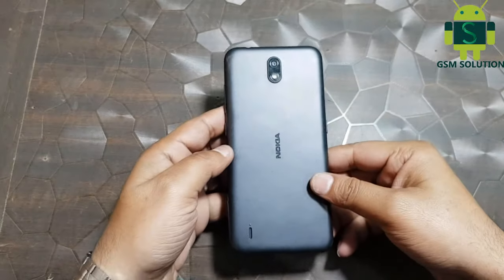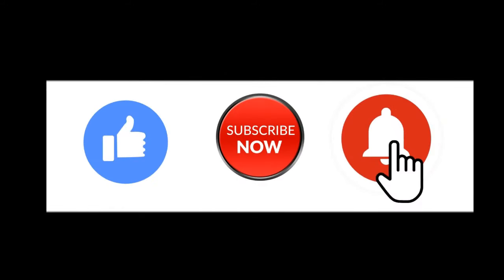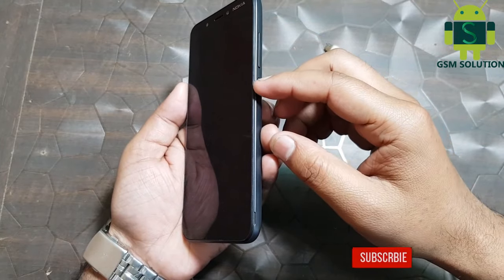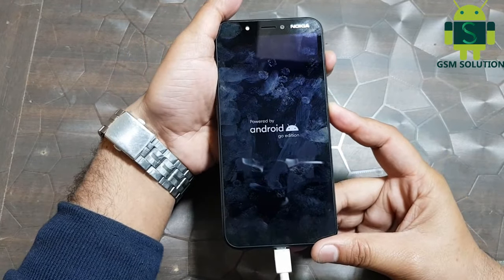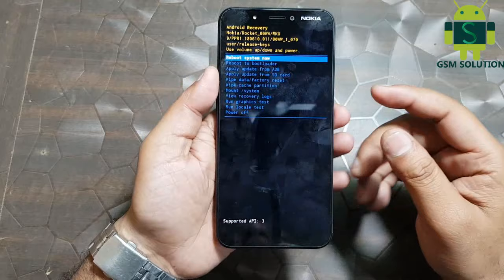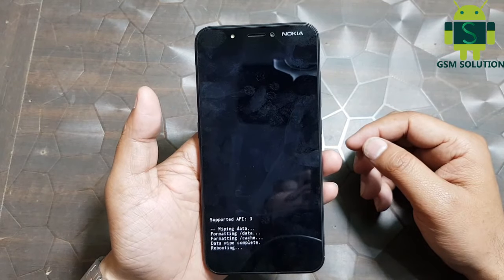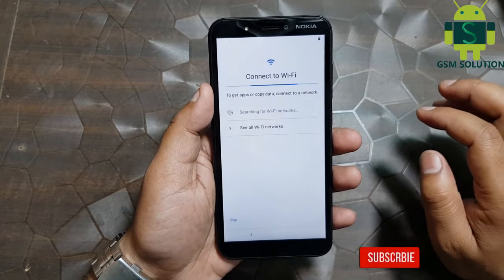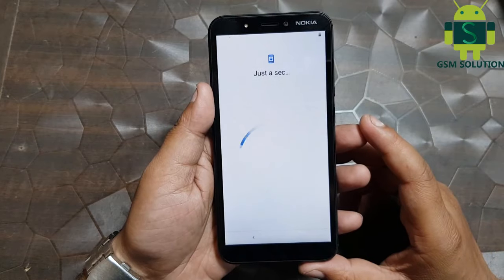Nokia C1 TA-1165 Screen Lock(Pin-Pattern-Password)Unlock By Hard Reset.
"Nokia C1 TA-1165 Screen Lock(Pin-Pattern-Password)Unlock By Hard Reset." feature to protect your Android device from unauthorized access.Lately, a number of Android users Nokia were having issues with Screen lock Remove."Nokia C1 TA-1165 Screen Lock(Pin-Pattern-Password)Unlock By Hard Reset." And the number is increasing day by day, every now I see users posting on Android forums how to Screen unlock, how to remove pattern,pin password  account verification or nokia account bypass using modded apk files.I have written an ultimate guide to Unlock screen no matter what "Nokia C1 TA-1165 Screen Lock(Pin-Pattern-Password)Unlock By Hard Reset."version of Android your device is running.